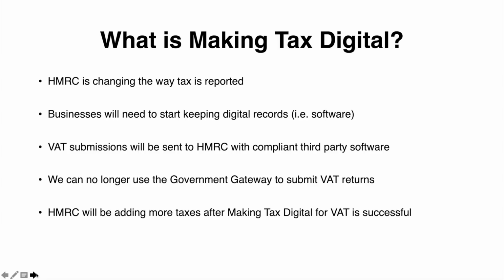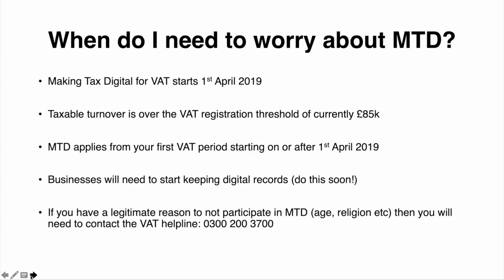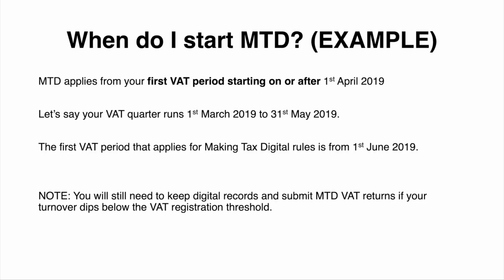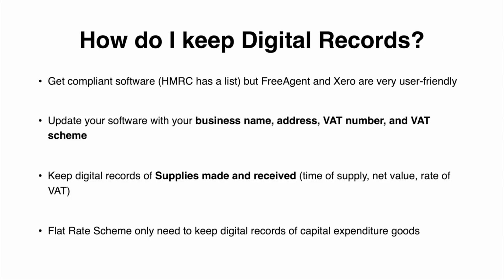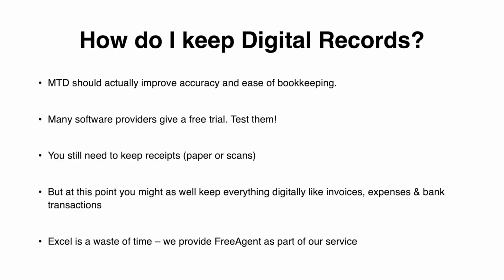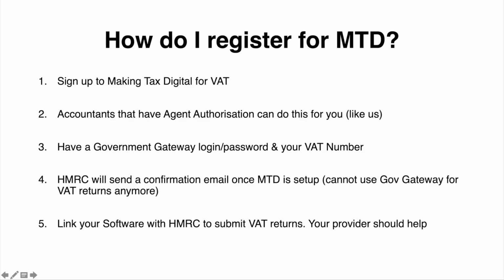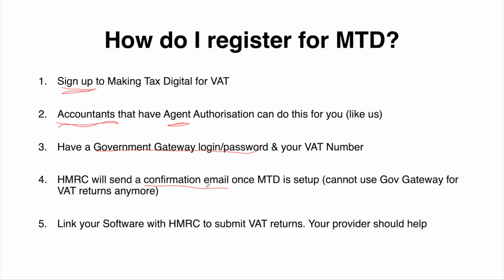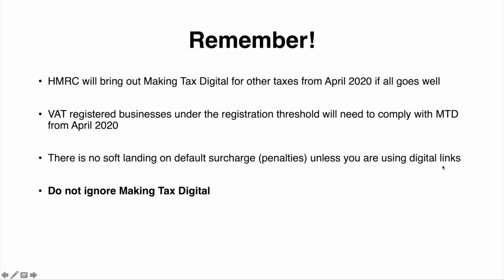Making Tax Digital VAT 2019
Let's have a look at Making Tax Digital VAT 2019 with some clear examples of when and what you'll need to be compliant for with Making Tax Digital.

If your taxable turnover is over the £85,000 VAT registration threshold, your business will need to be ready for Making Tax Digital VAT from 1st April 2019 for most.

HMRC won't be giving any grace period for those using compliant third party software to keep their records digitally and submit VAT returns each quarter. Surcharges and penalties will continue as normal for most businesses.

If you need help preparing for Making Tax Digital, check out our

As always if you have any questions or comments on Making Tax Digital, just use the comments box

Follow us around the web